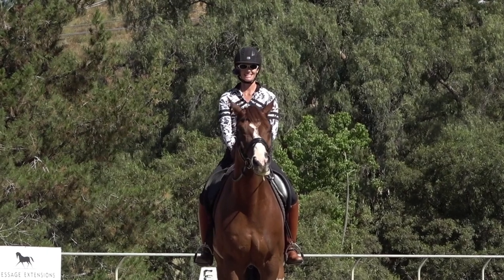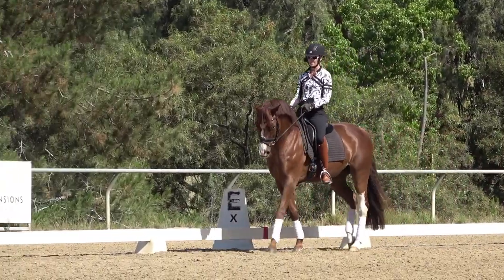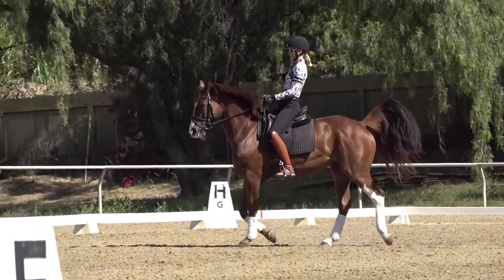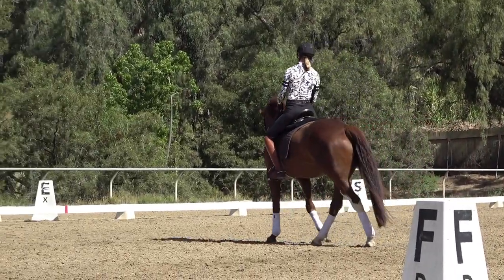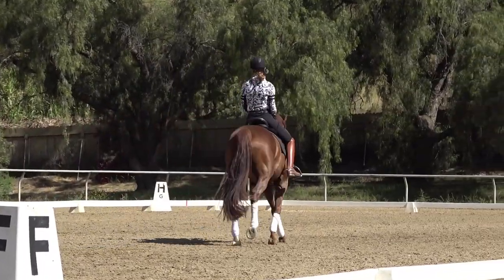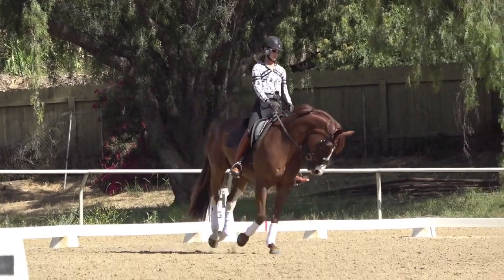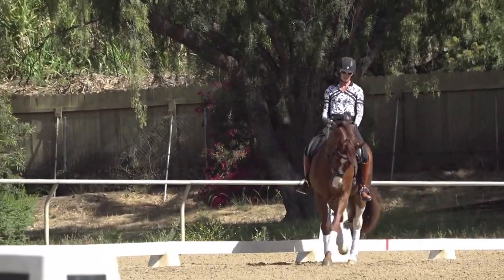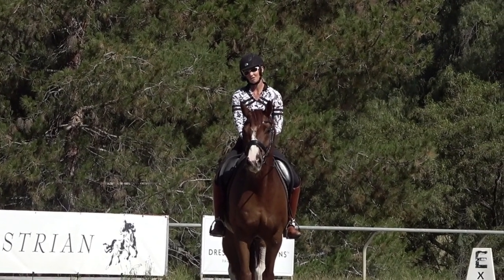Get Ready for Flying Changes!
The quality of a flying change is ALL in the preparation. This video shows you how to prepare for teaching the flying changes to your horse.

Interested in learning more? Check out my Masterclass: Flying Changes Made Simple

TIMESTAMPS

00:00 Introduction to Flying Change Prep
01:35 The importance of Walk-Canter-Walk
02:29 The Aids for Walk Canter Walk
02:55 Roundness and impulsion
03:57 Changing the lead
05:10 Shallow loop serpentine

(FULL DESCRIPTION BELOW LINKS)

Do you love my content? I’d love if you left me a review on google!

Recently I posted a video about flying changes. You may have tried a few flying changes since then?! Flying changes are one of the hardest things to teach a horse and the key to training the flying changes is the preparation! This week's video is about understanding exactly how to introduce the flying changes. Because flying changes are such a tricky thing to master, the key to nailing them is in the preparation. And you literally cannot overdo the preparation!

My recent video on flying changes was on Natasha who is a Grand Prix horse, but this week I’m on a younger horse who is training Second Level. so that I can show you the steps we need to prepare for  flying changes!

The first thing that needs to be practiced over and over to perfection before the Flying Changes can commence, is the Walk-Canter-Walk transitions. These should be at a point of fluidity and ease.

If you have to do a lot of badgering or nagging to get the walk canter walk, then you need to go back and get that going smoothly before teaching the flying changes.

The aids for the walk-canter transition are
   Inside seat bone
   Outside leg behind the girth
   Inside leg at the girth
   Slightly softening the inside rein

During this transition, two things are very important.
   Keeping your horse round during the transition.
   Making sure that the last steps of the walk and the first step of the canter are very active. The first stride needs to be “jumpier”, with more impulsion than normal because this is the stride that will eventually be the flying change stride.

Of course, all of this has to be completed on BOTH leads successfully before you get to attempt the flying change. For these transitions, the hind legs, wither and jaw need to stay supple and through before we can think about changes.

Once you have the canter walk canter going smoothly you can then work in a shallow loop serpentine. For example,

   Canter right lead from M towards X
   Make a transition to walk halfway
   Ask for left canter and canter through X and toward F
   Transition to walk halfway toward F
   Ask for right-lead canter again and continue on through F.

TROUBLESHOOTING
   If the horse runs through your aid (as Ralph does in the video!) ask them to back up before repeating the original aid.
   If your horse is spooky, you can ask for shoulder-fore riding towards the spooky side.
   If they are being a bit naughty, bring them back and ask for a turn on the forehand to refocus their attention and get them moving off your leg correctly.

It’s SO important that these steps are taken slowly. Even on a day when you feel like you could probably attempt the changes for real, err on the side of patience and muscle building, and leave it for another day. The longer you can leave it, the more prepared your horse will be!